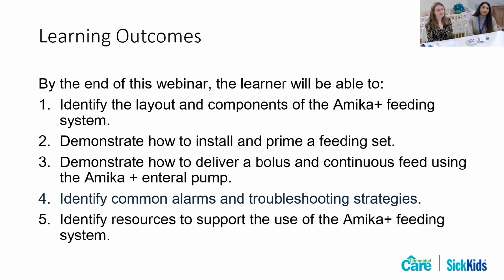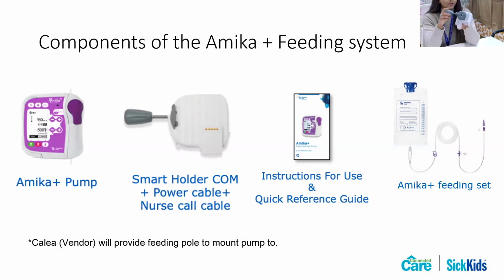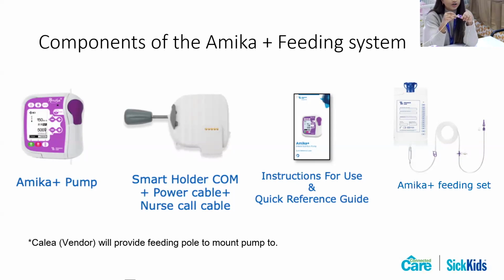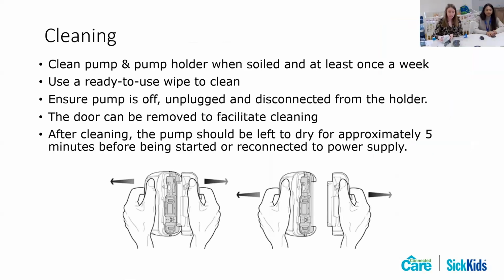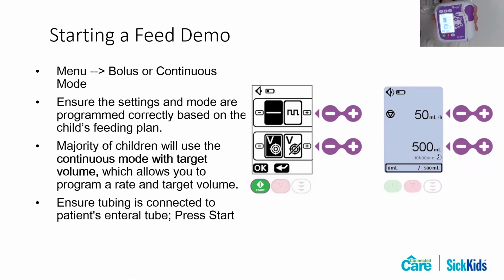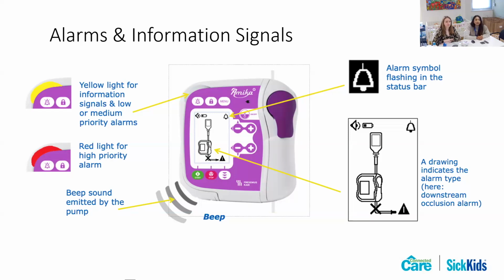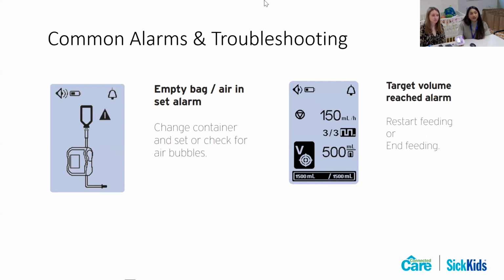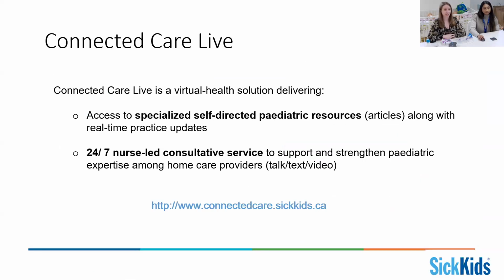Amika+ Feeding System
This webinar will Identify the layout and components of the Amika+ feeding system,  demonstrate how to install and prime a feeding set, and identify common alarms and troubleshooting strategies.